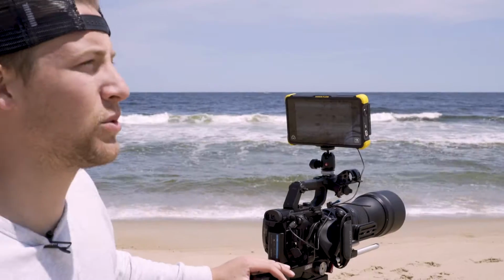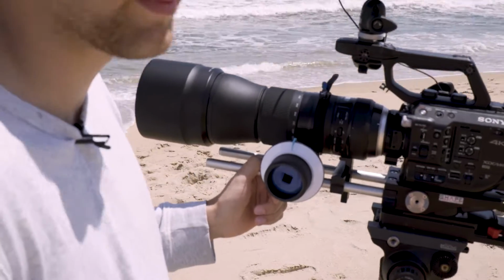Behind the scenes: Tamron Episode 1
We put our Tamron Lenses to the test.  A look behind the scenes at Shoots Media using our Tamron lenses shooting surfing for the Eastern Surfing Association!